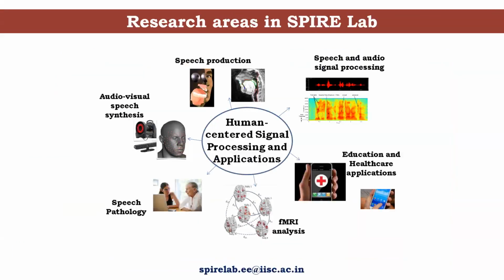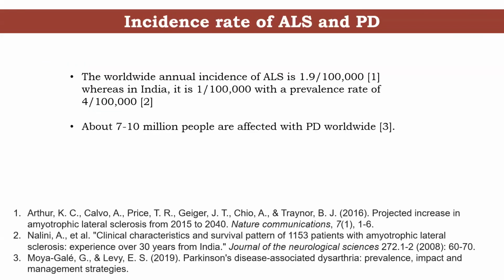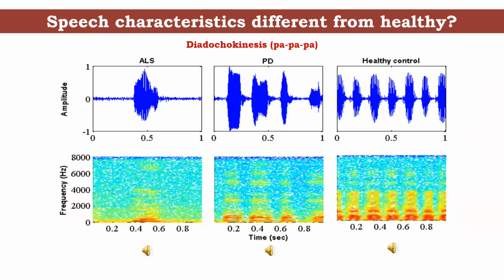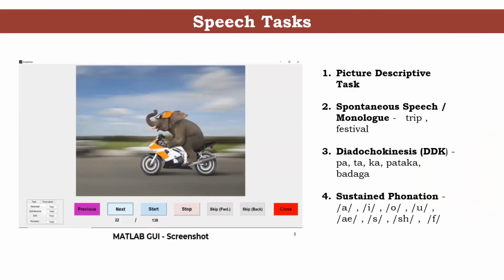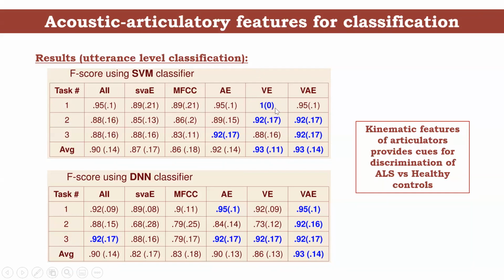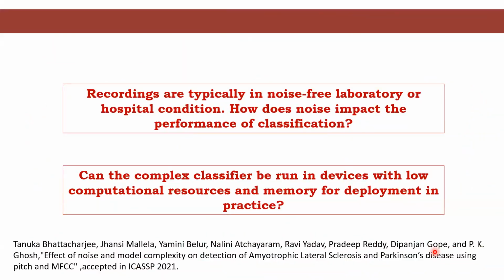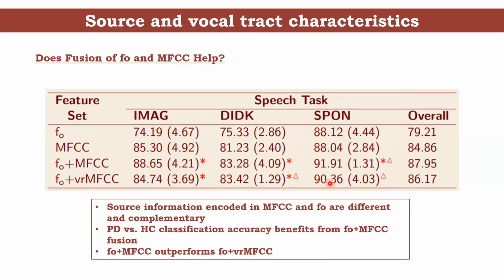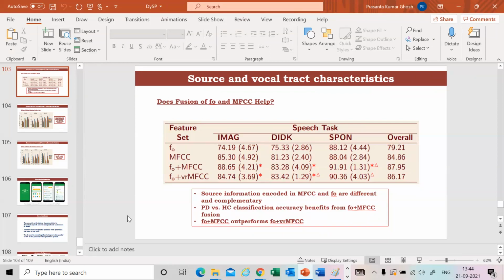Session 4: STC on deep learning based speech processing systems for health and education